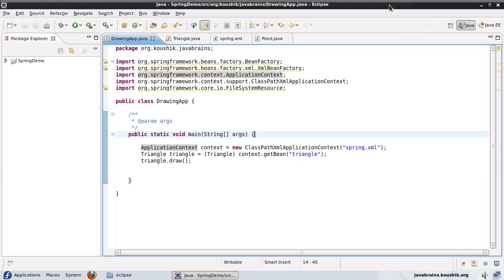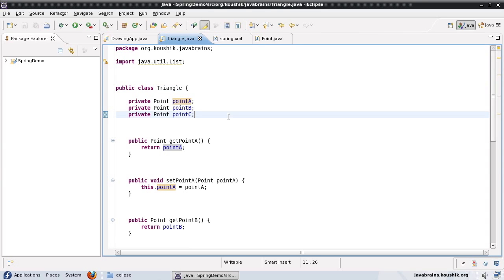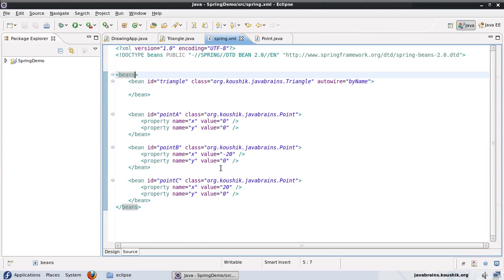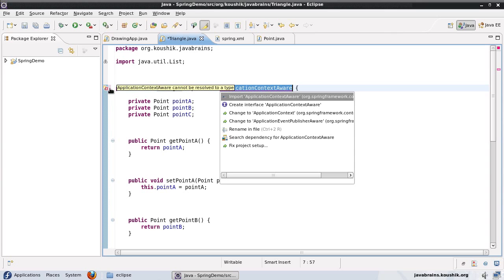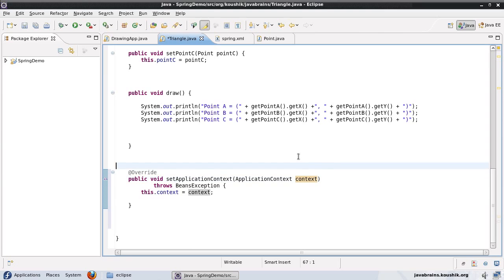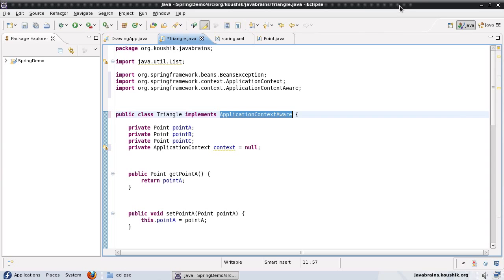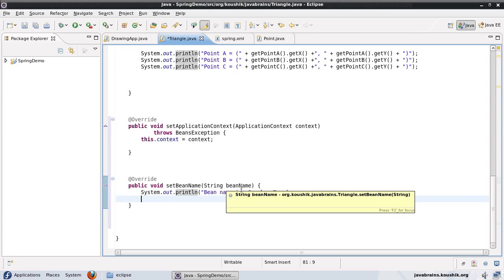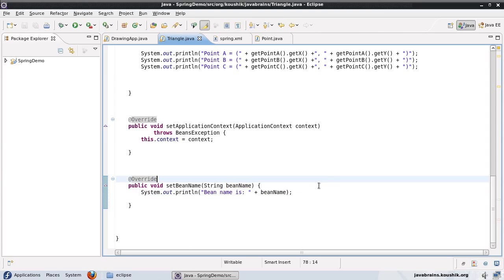Spring Tutorial 12 Using ApplicationContextAware